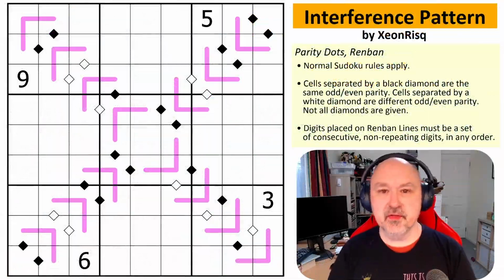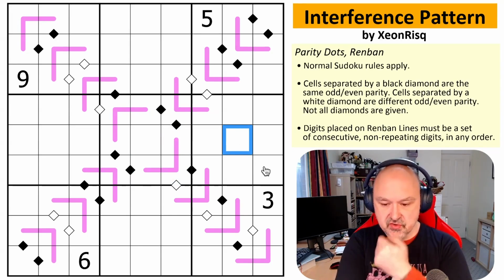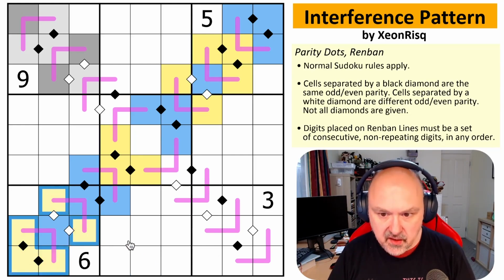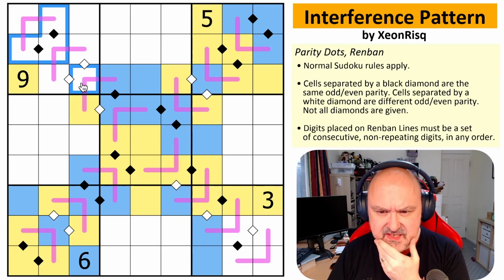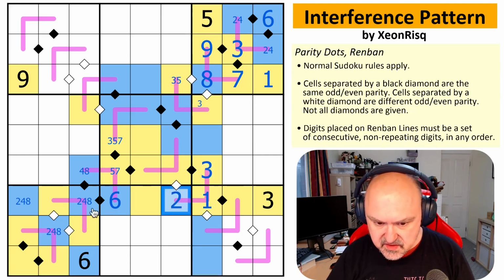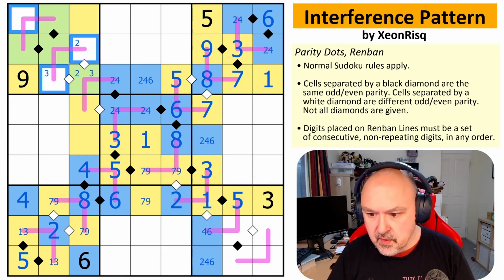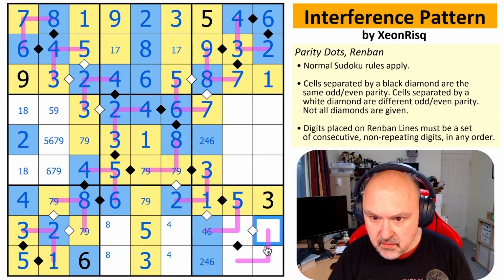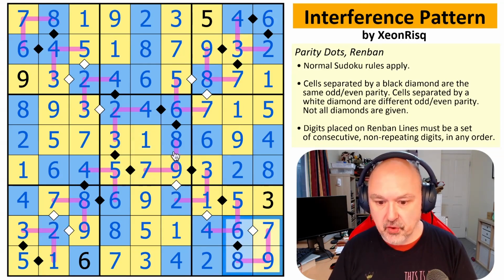Sudoku beauty isn't deeply hidden behind the interference.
My solve of "Interference Pattern" by XeonRisq, a sudoku using the Parity Dots and Renban constraints.

This puzzle is the first I have covered with a parity constraint we started exploring while creating the Polarizing Sudoku puzzle pack.
Thanks for Maff for the contraint.

**Polarizing Sudoku**

Welcome to the Polarizing Sudoku Puzzle Pack, a pack of 50 sudokus based around parity.

Puzzle Rules:
- Cells separated by a black diamond are the same odd/even parity. Cells separated by a white diamond are different odd/even parity. Not all diamonds are given.
- Digits placed on Renban Lines must be a set of consecutive, non-repeating digits, in any order.